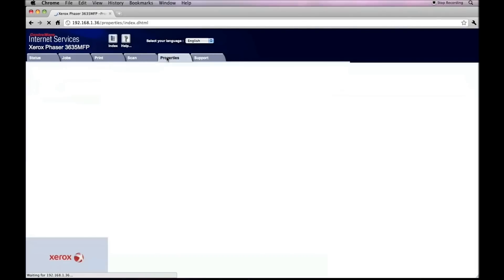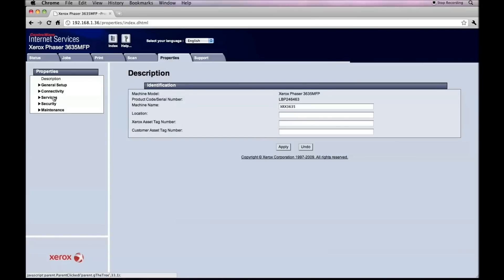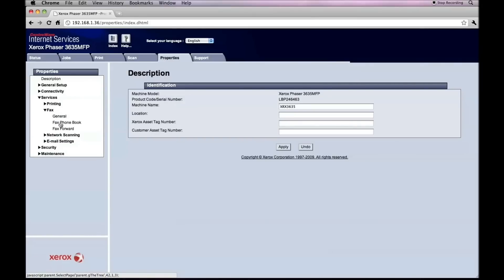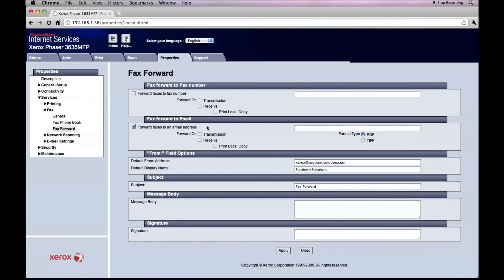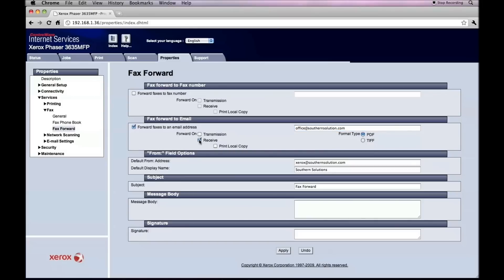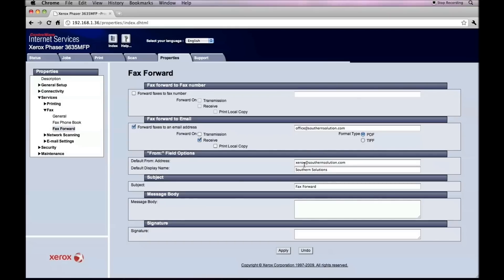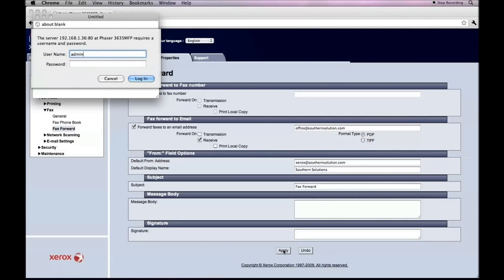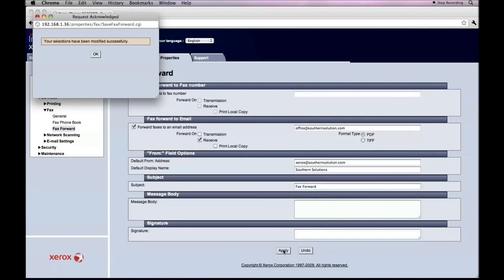Xerox Phaser 3635MFP - Fax Forward to Email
Setting up Fax Forward to Email on the Xerox Phaser 3635MFP

We support the Southern Maryland and the Washington DC metropolitan area and love to hear from our customers. See what they have to say about us